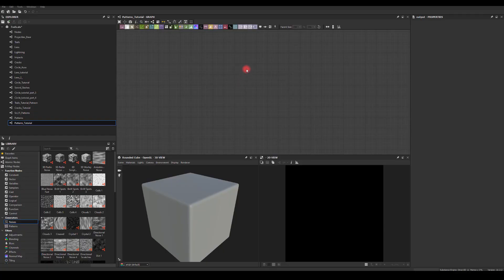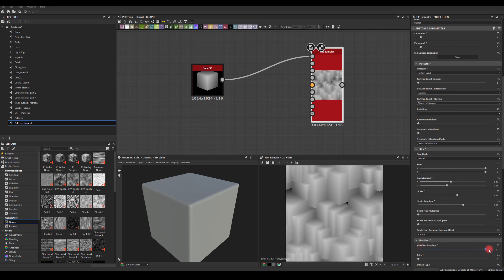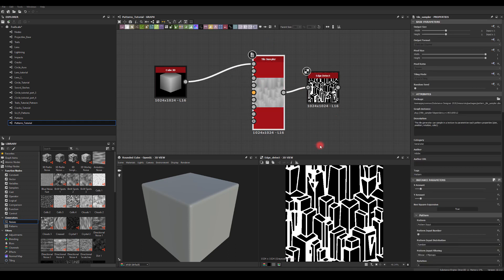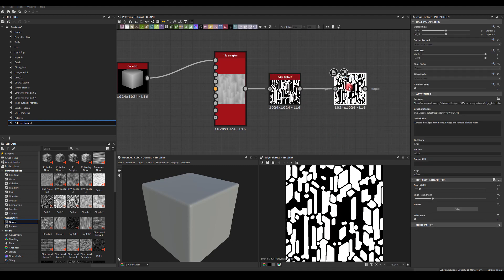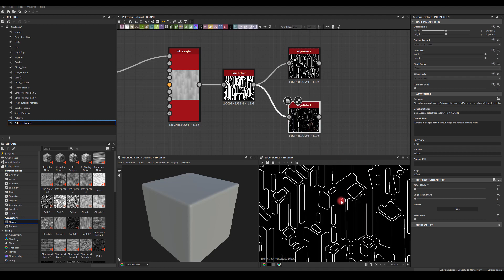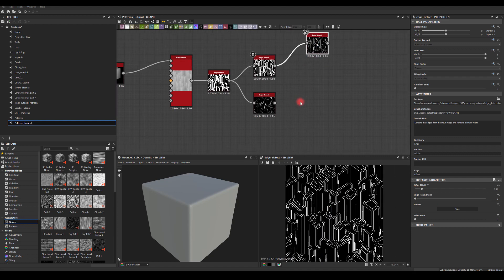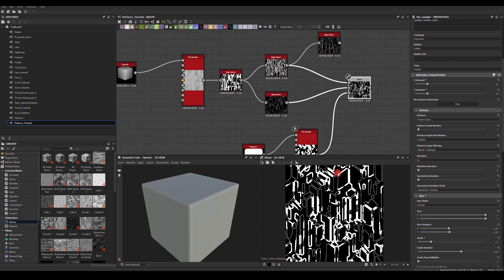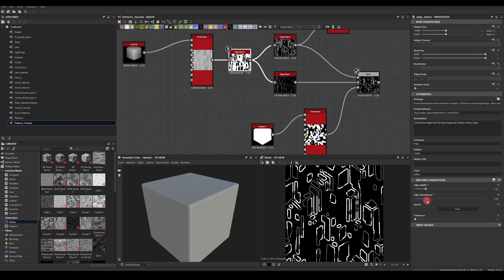How to Realtime - VFX / Patterns Textures TUTORIAL PART 3 Using Substance Designer